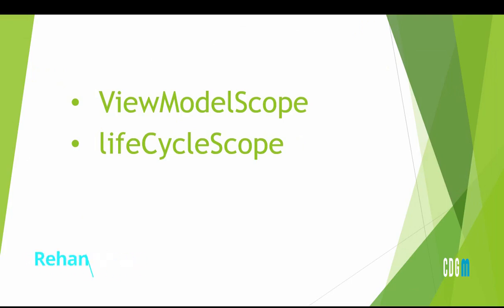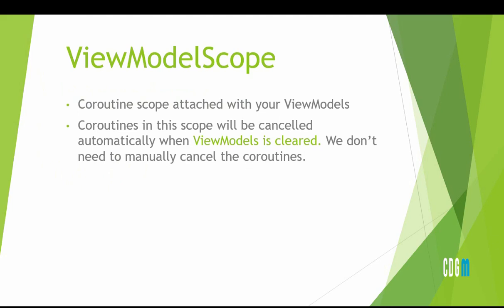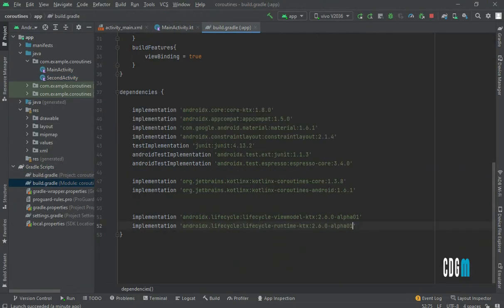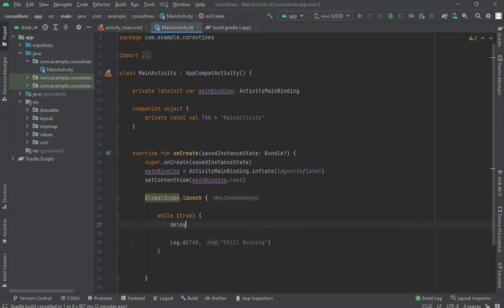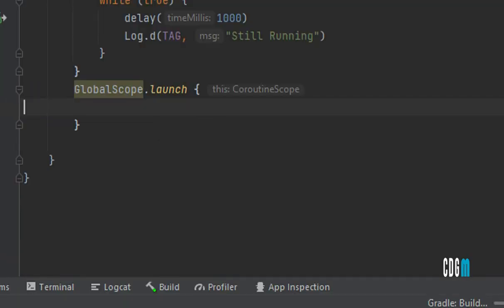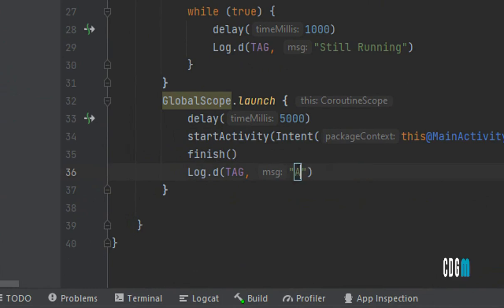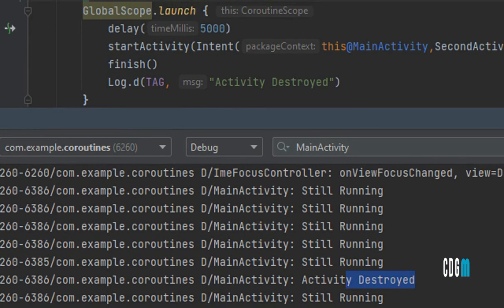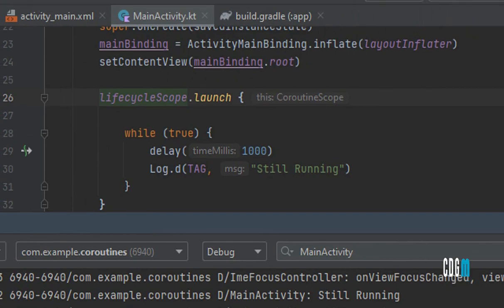LifecycleScope & ViewModelScope in Android Coroutines | Kotlin Coroutines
Learn how to use viewmodelscope and lifecyclescope in android coroutines. Learn step by step how to use these coroutine scopes in Hindi. Coroutine scope helps to automatically cancel all the coroutines preventing memory leak. This is part of structured concurrency in Android with Kotlin Coroutines. Learn how to use viewmodel scope with examples and implement lifecycle scope in activity. Learn all about this in Hindi.

Topics covered -
1. What is ViewModelScope?
2. What is Lifecyclescope?
3. Complete Coroutines Practical Examples